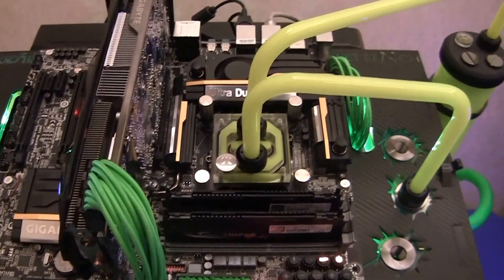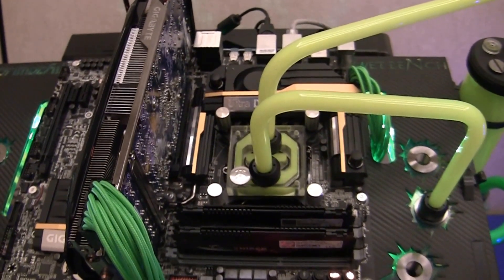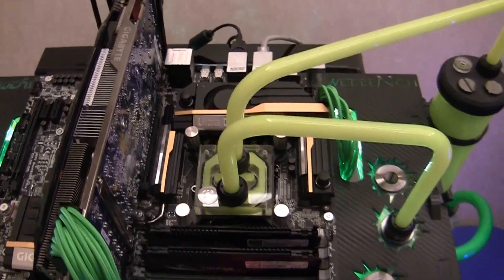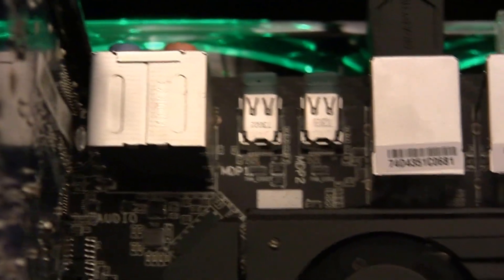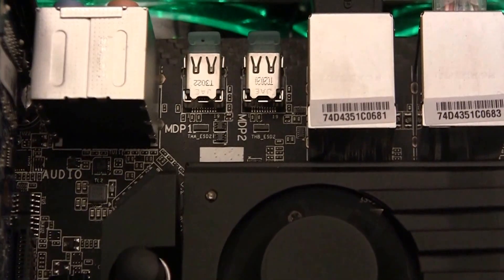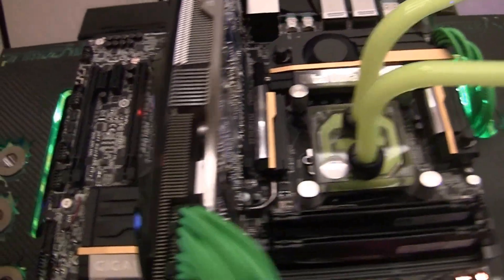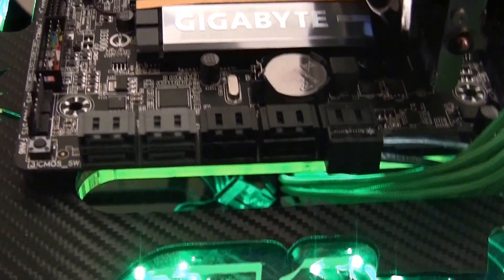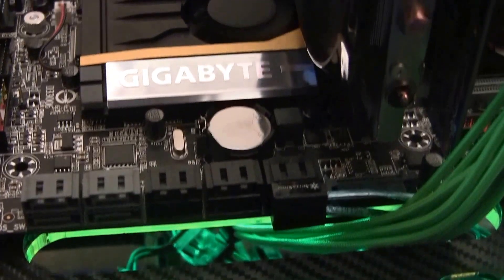CES 2014: Gigabyte's Z87 Dual Thunderbolt 2 motherboard